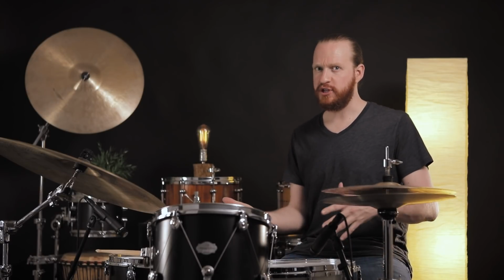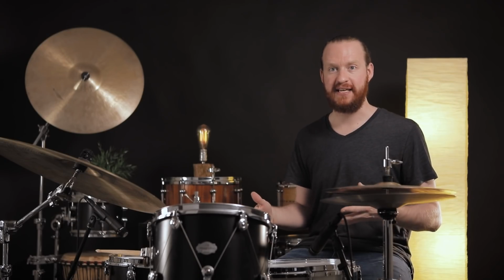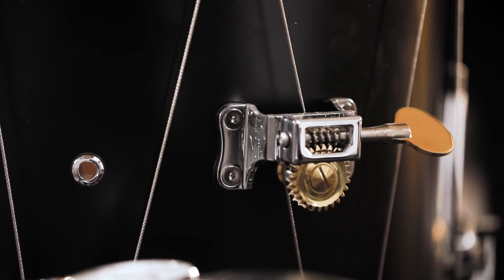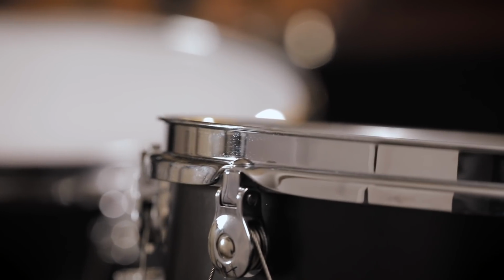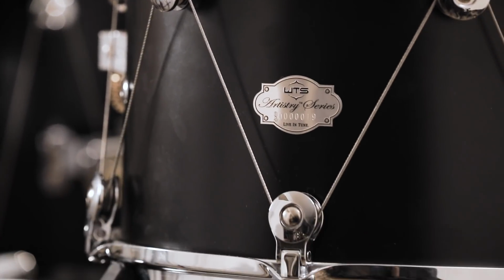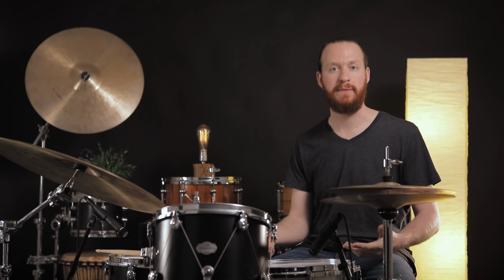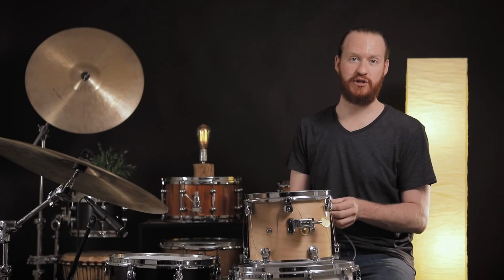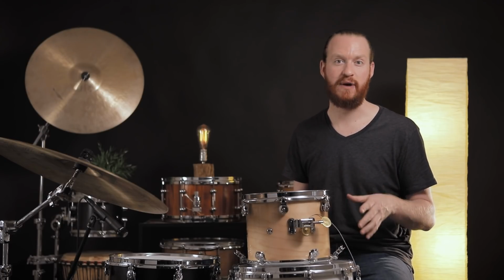Quick & Easy Tuning with Welch Tuning Systems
If you’re a frequent viewer of Sounds Like a Drum the you know how much time we spend diving into the intricacies of tuning. Welch Tuning Systems has combined some old school concepts with modern engineering to create a set of drums that allows for effortless changes in tuning from the lowest of lows to the highest of highs. This week, we explore the system itself and the drums it’s being used with.

Can't get enough of Sounds Like a Drum? Want to show your support for the series? Looking to get some direct help with your drums?

Signal chain:
Full kit: AKG C414 (ear-distance)Snare drum & tom tom close mics: Shure SM57
Bass drum: AKG D112 (at mic port) + KAM R3 Ribbon microphone ~8” away from reso

Drums: 8-ply Maple Welch Tuning Systems drums
Toms: Evans G1 Coated
Tom Resos: Evans G1 Clear
Snare Batter: Evans UV1 Coated
Snare Reso: Evans Snare Side 300
Bass Drum Batter: Evans UV EMAD Coated
Bass Drum Reso: Evans UV1 Coated

Hosted by: Ben O’Brien Smith
Production: Ben O'Brien Smith @ Cadence Independent Media